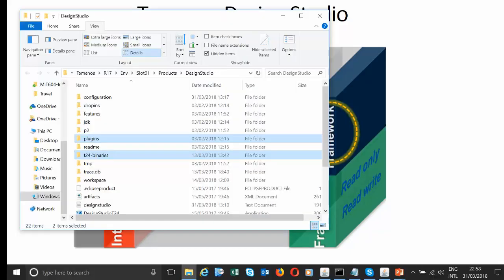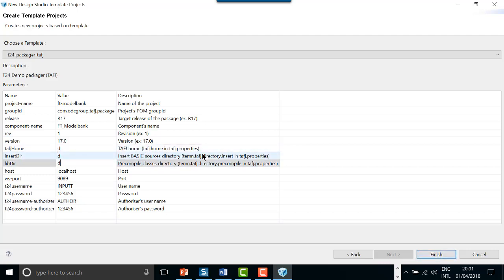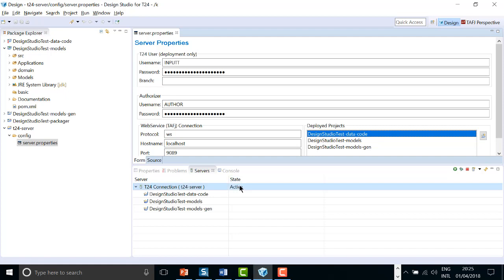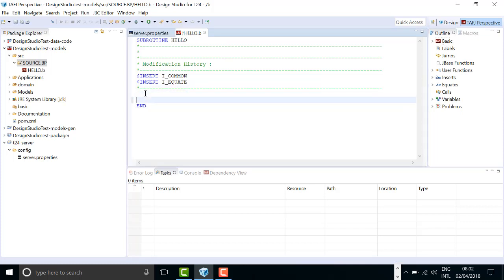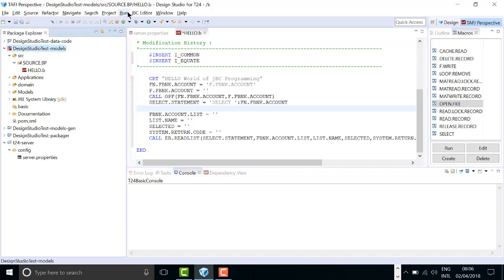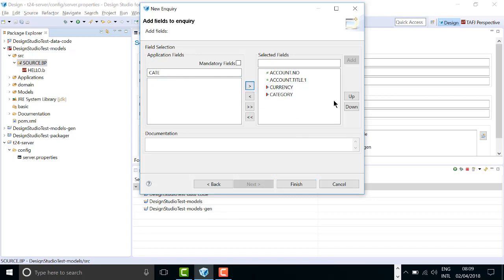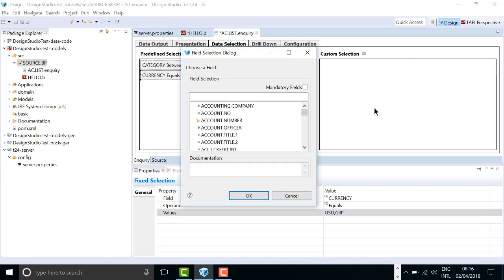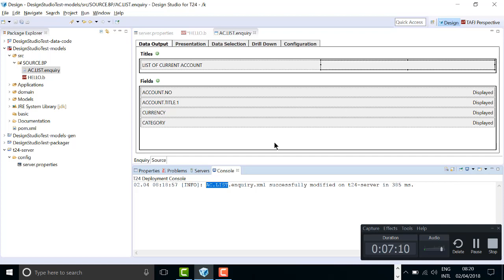KM Project - Introduction to Temenos Design Studio 1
This is the first Introductory lesson on Temenos Design Studio as used with their core-banking suite T24 release 17 (R17).

NB: This lesson is not sanctioned by Temenos Group; it is my personal publication as a lesson in KM for knowledge sharing.
If you like the video, give me thumbs up so I can feel encourage to do more. Thank you.